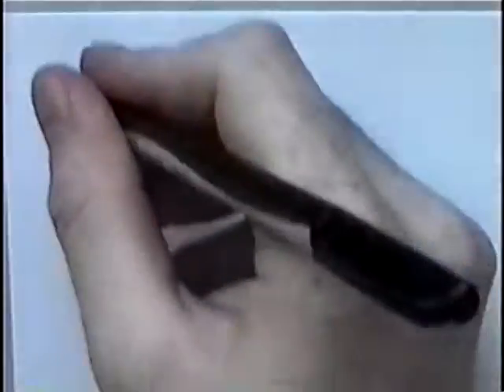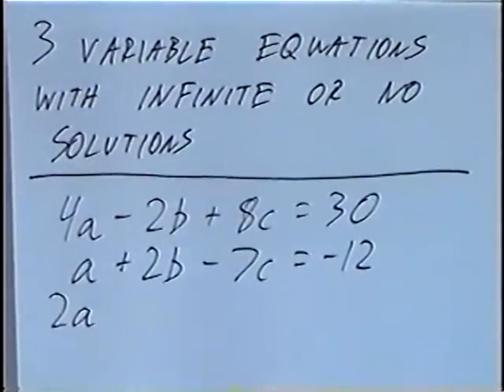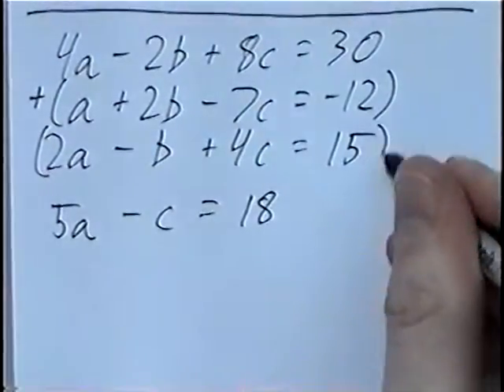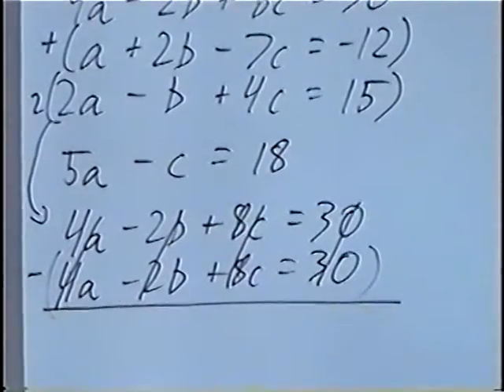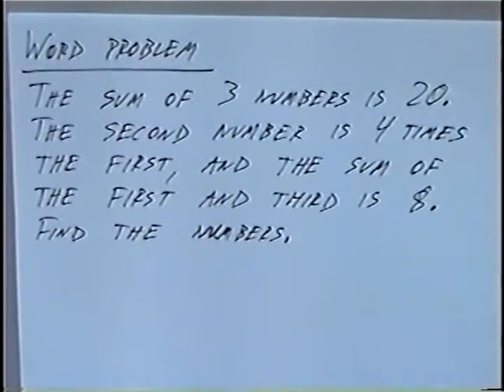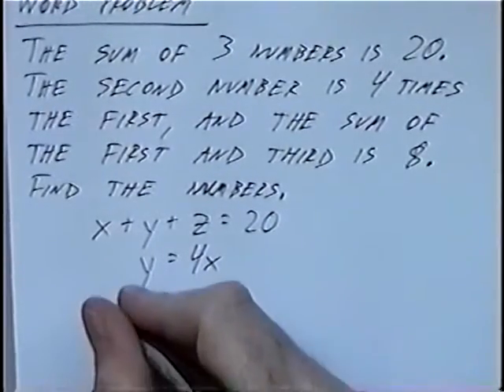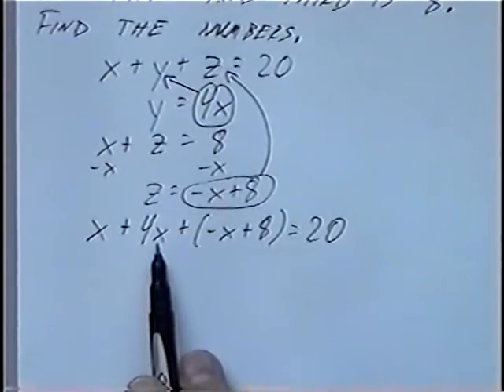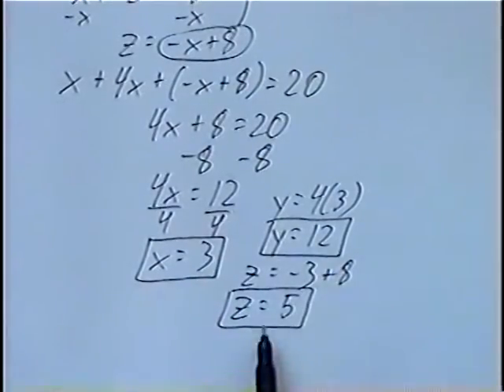Algebra 2 3.5 part 2